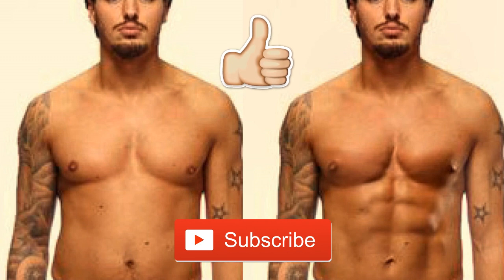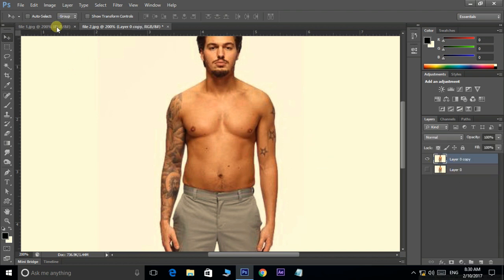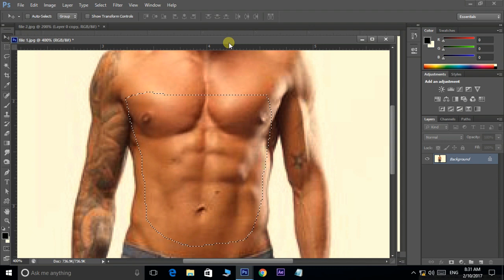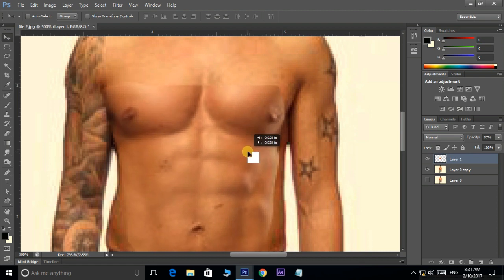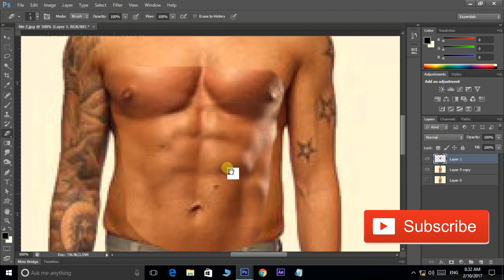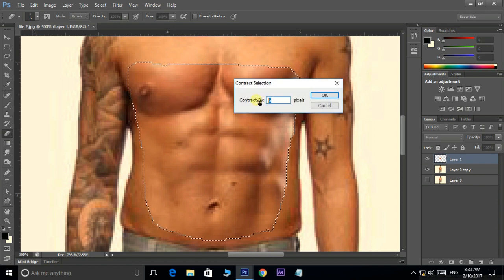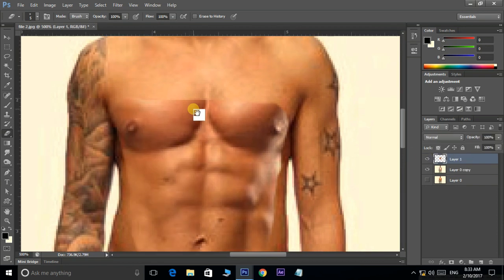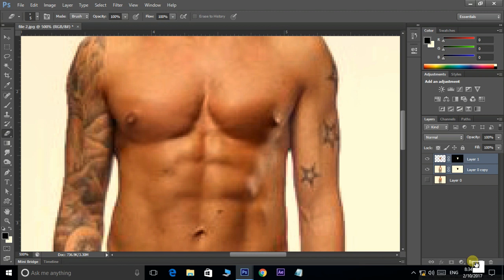Photoshop Tutorial: Get 6 Pack Abs in Photoshop ( Six Pack Abs in Photoshop )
Hi friends, in this tutorial I am going to show you how to create six-pack abs in adobe photoshop.
Definitely six-pack workout lovers will enjoy this photoshop tutorial.
This photoshop tutorial is in the English language, but you can easily understand my simple English.
some people's desire to view there body as fat to fit. Their dream will come true by this photoshop tutorial.
definitely, you people enjoy this photoshop tutorial.I guarantee you will get six-pack abs in photoshop, this simple

Making Facebook 3d Photo in Photoshop.
In this tutorial we learn, how to upload 3d depth map images (editing in photoshop) to facebook.